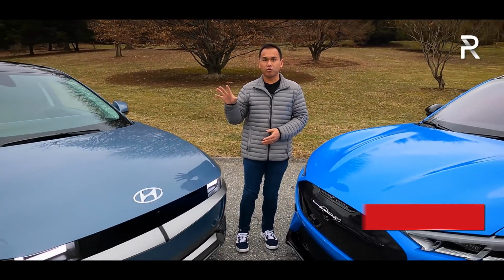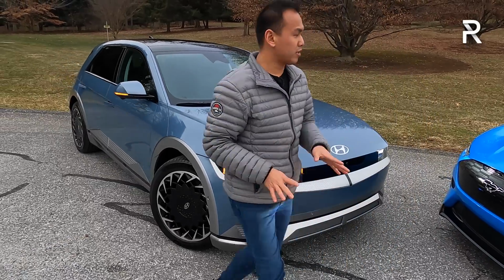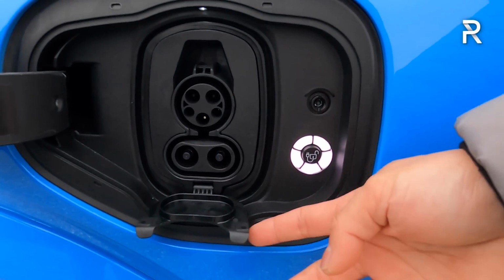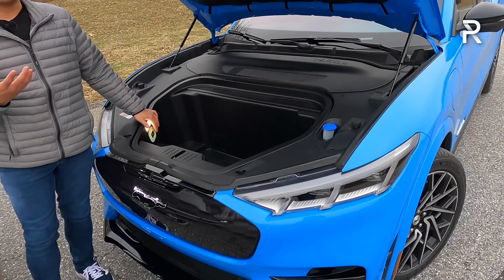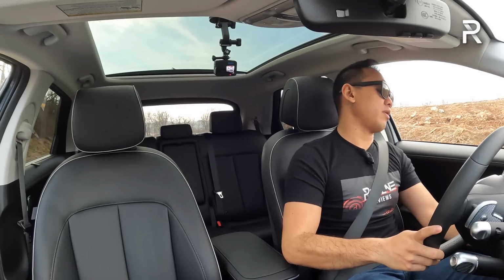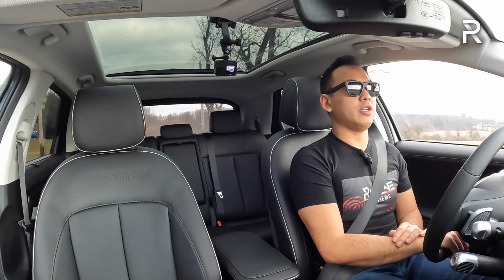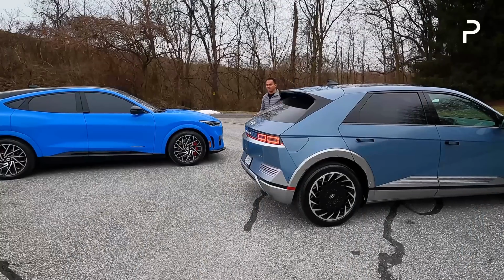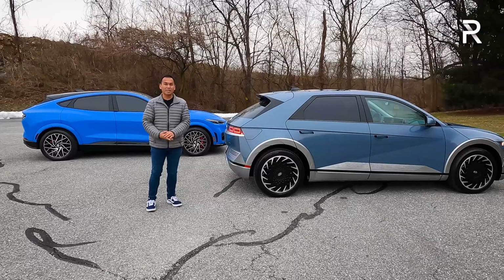2022 Hyundai Ioniq5 Vs. Ford Mustang Mach E – Which Brand Did A Better Electric SUV?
Both the HyundaiIoniq5 and the Ford MustangMachE are two of the newest and hottest electric SUV's on the market today. The Ioniq5 offers up to 256 miles of range in this dual motor Limited trim, while the MachE offers up to 260 miles on this GT Performance trim. The Hyundai does charge significantly faster than the Ford on a level 3 DC Fast Charger, but Ford fights back with a larger infotainment screen and features like wireless Apple CarPay and Android Auto.